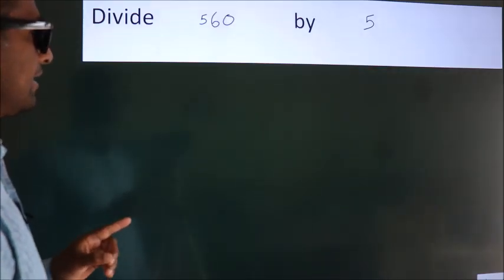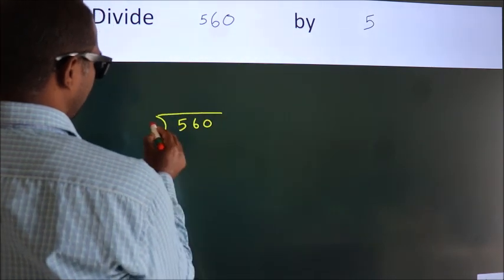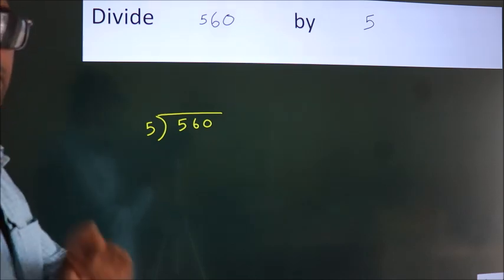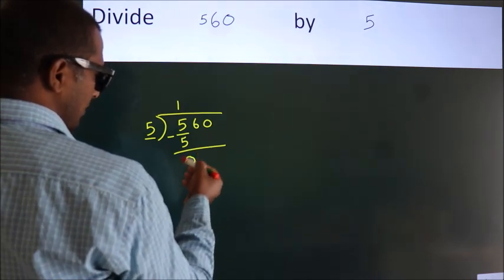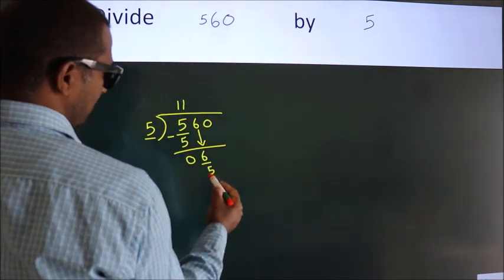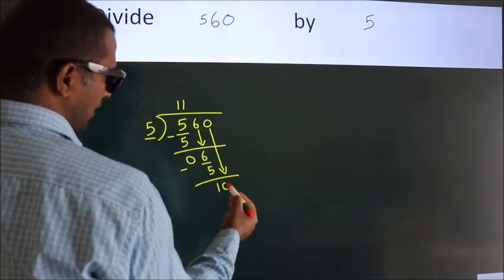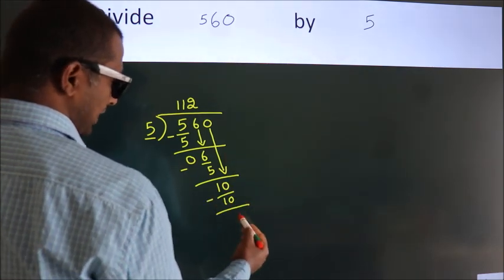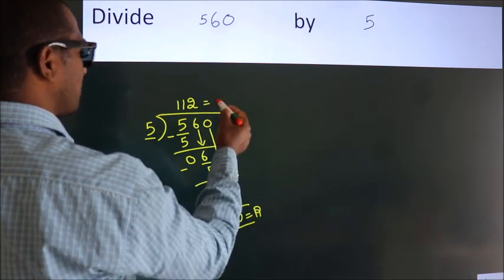Divide 560 by 5